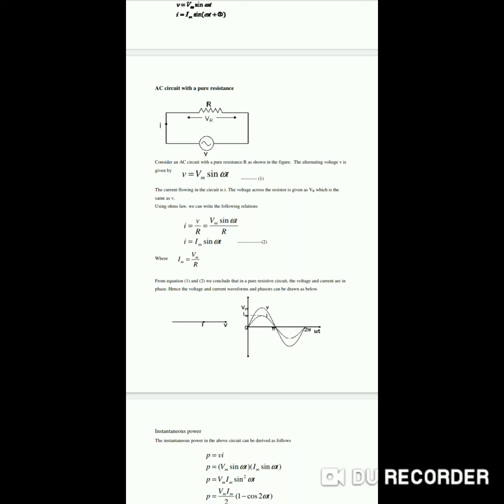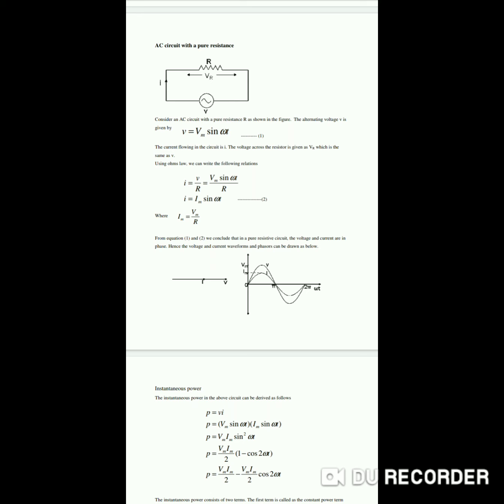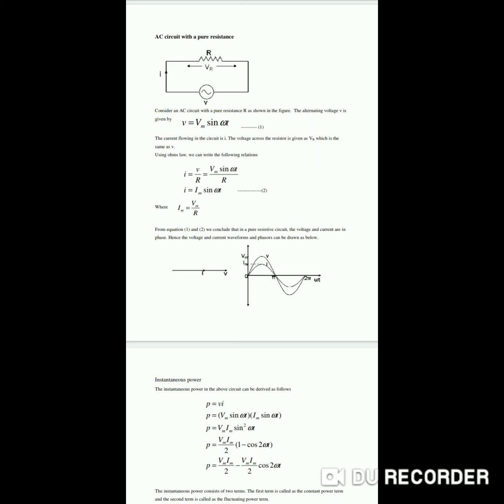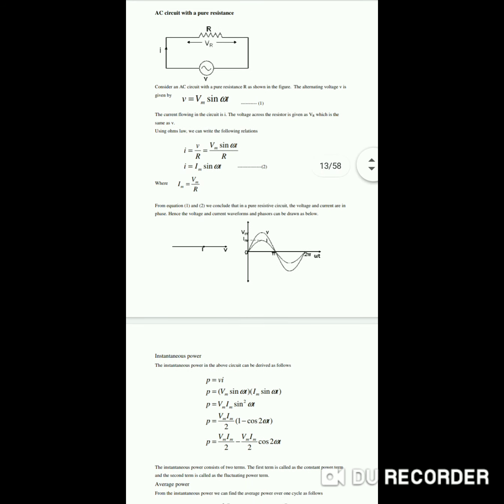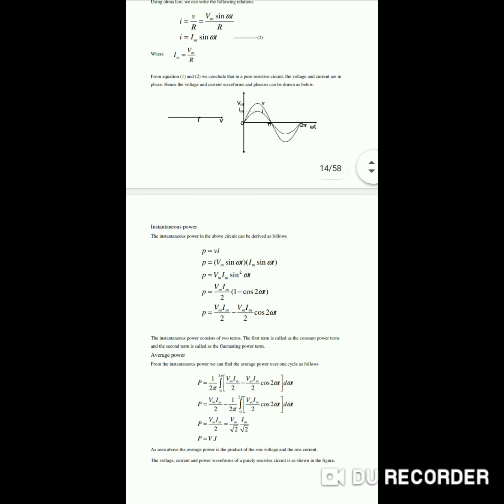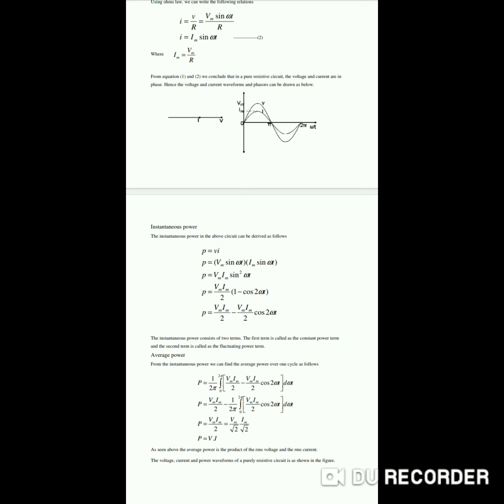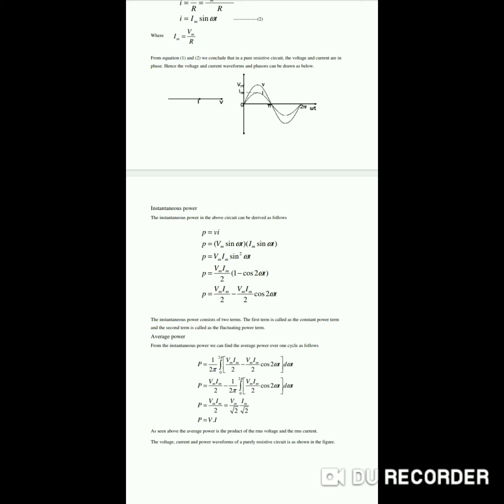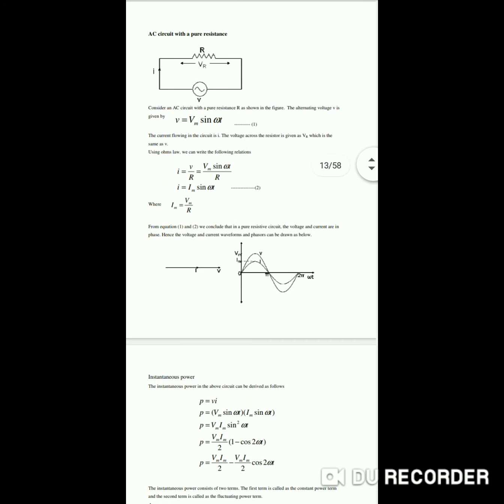Pure Resistance , module 2 chapter 2 18ELE23 by Sachin Chilkandi